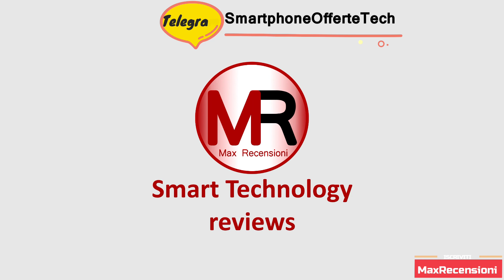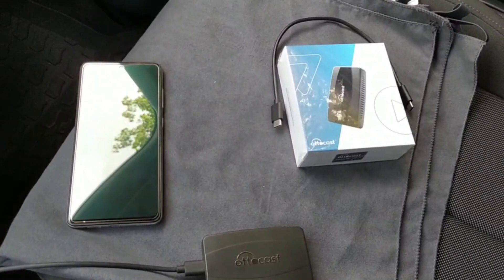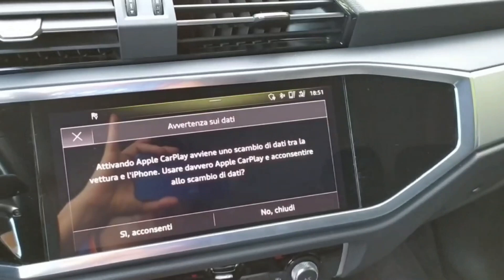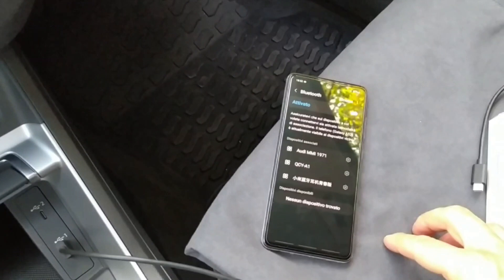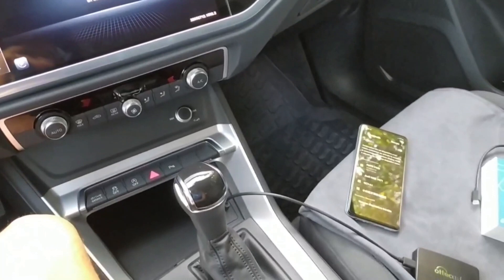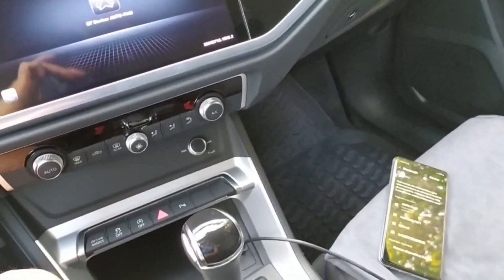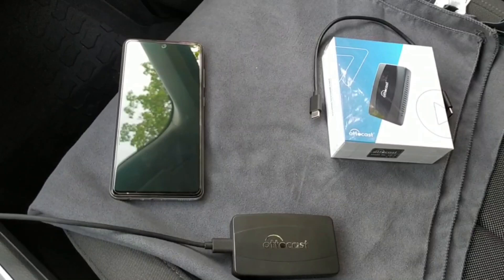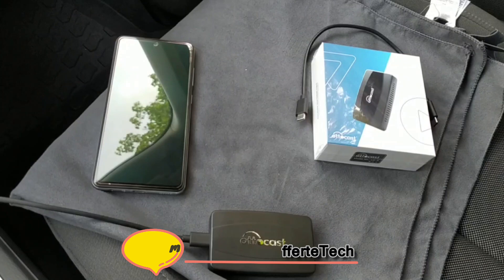Ottocast U2-X: Android Auto e Apple CarPlay per tutti | by Furo Malati di Smartphone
Trovate Ottocast U2-X su Amazon
🔰 Espandi per Offerte e Link Acquisto 🔰
Registrati sul sito Xiaomi per avere 400 punti bonus per 10€ di sconto
Metti tra i preferiti la nostra pagina Amazon
Altre soluzioni per Android Auto Apple Carplay Wireless
📱Poco X4 Pro 5G 6+128Gb Blu Nero
8è256Gb Blu Nero
📱Samsung A52s 5G 128Gb Nero Verde menta Bianco
📱Realme GT Master Edition 5G 128Gb
📱Redmi Note 11 Nero Blu Star Blu
📱Poco M4 Pro 4G Poco M4 Pro 5G
📱Xiaomi 11 Lite 5G Ne 128Gb Blu Nero
📱Realme 9I 4+64Gb Snapdragon 680 a 199€ in promo Amazon Blu Nero
📱Realme 9 pro 5G Snapdragon 695 6+128Gb a 279€ su Amzon Nero Verde
📱Realme 9 pro + 5G con Mediatek Dimensity 920 6+128Gb schermo Amoled a 349€ Blu Nero Verde
📱Poco F3 128Gb Nero Blu Bianco versione 8+256Gb
📱 Note 10 5G 4+128Gb
Amazon Prime Video Gratis 30gg
Amazon Offerte Sezione Elettronica